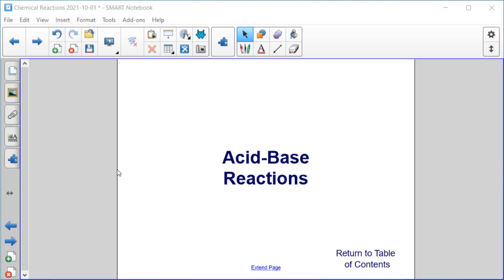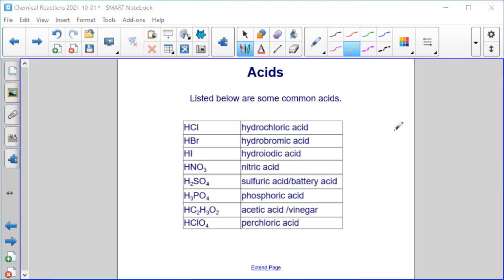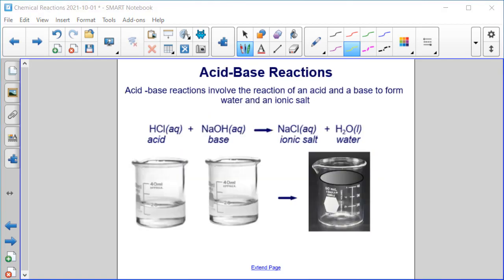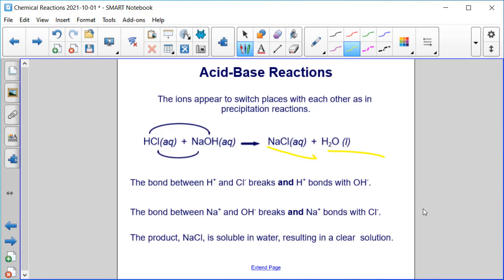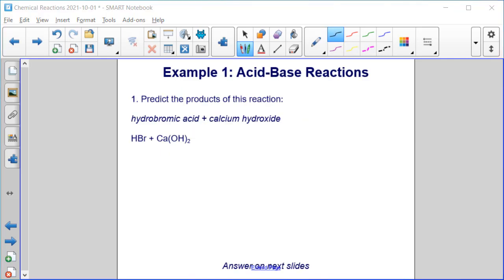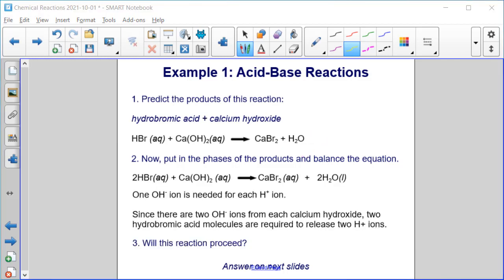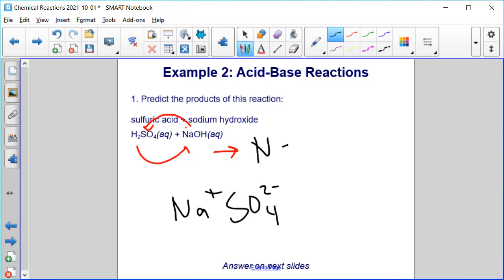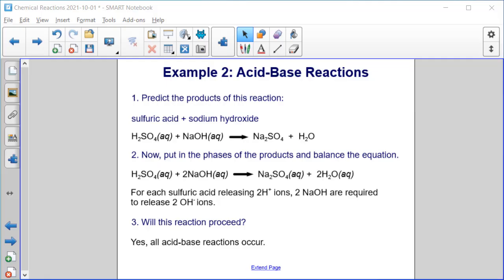Acid Base Reactions